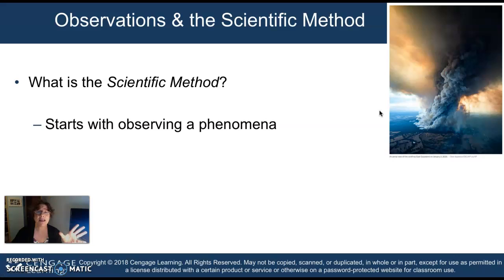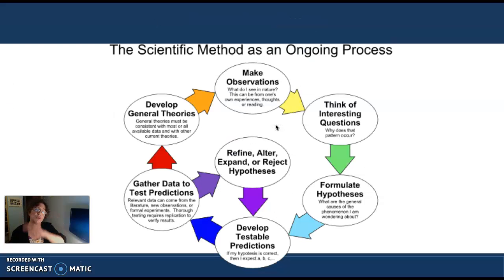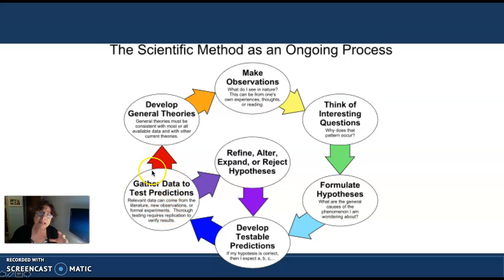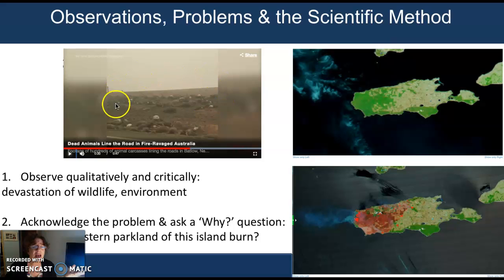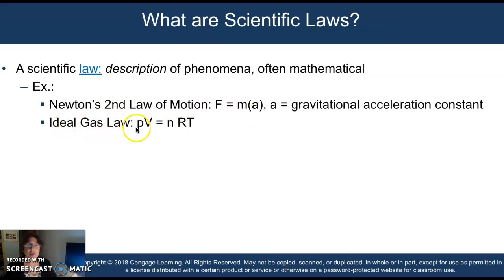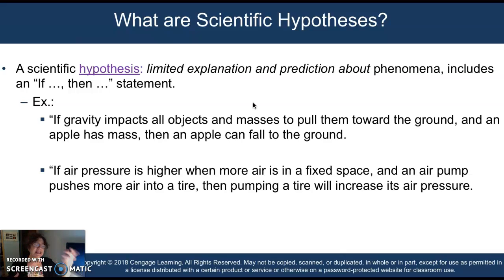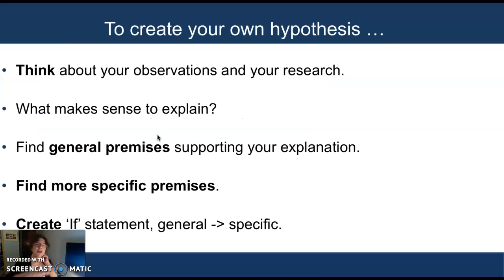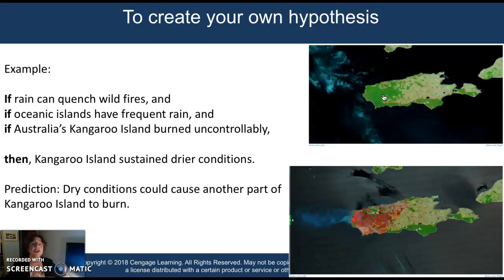Astro Ch 1 D. Sci Method: Observation to Hypothesis